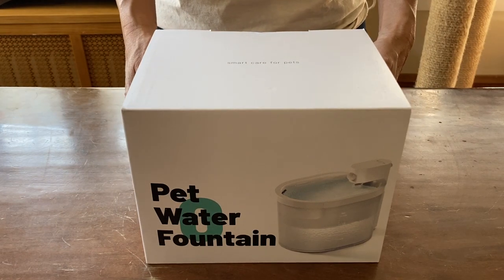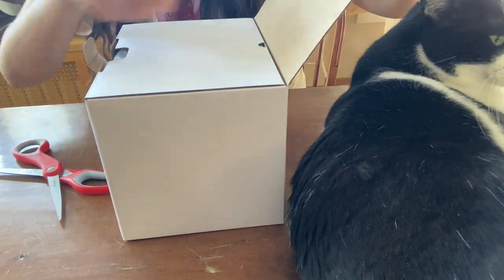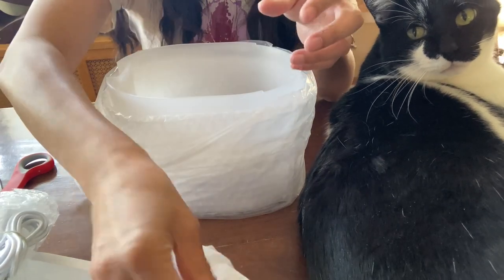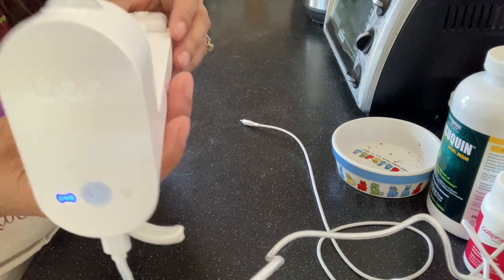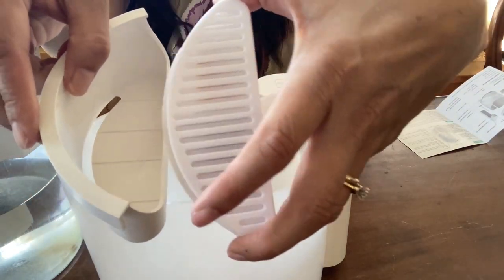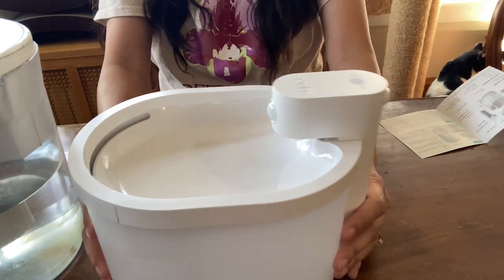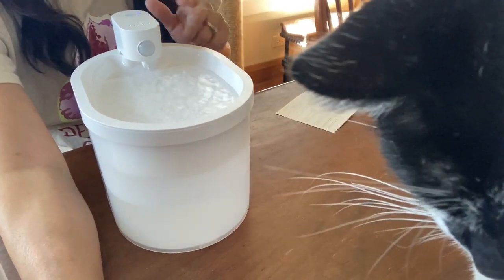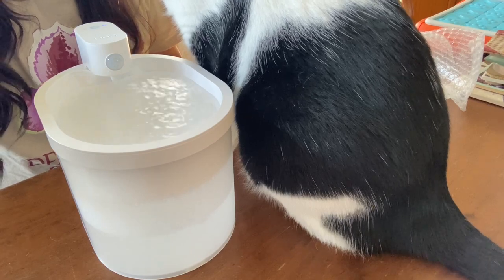Uah Pet Cat Water Fountain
Available for your bidding pleasure in the SPCR Spring Auction is a new Uah Pet ZERO Wireless And Automatic Cat Water Fountain.  If you want to participate in the auction, bidding starts April 25, 2023.